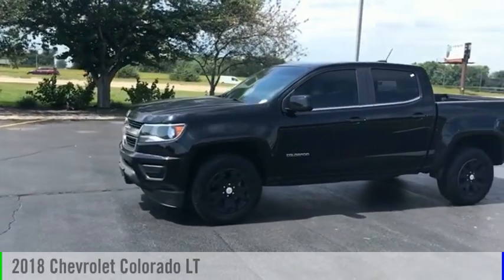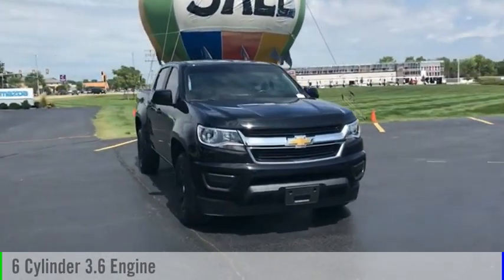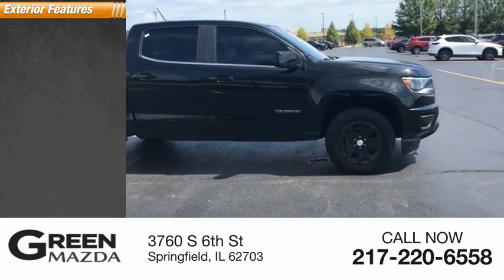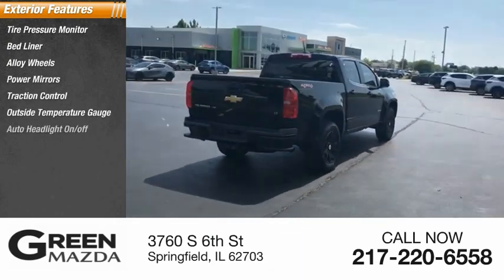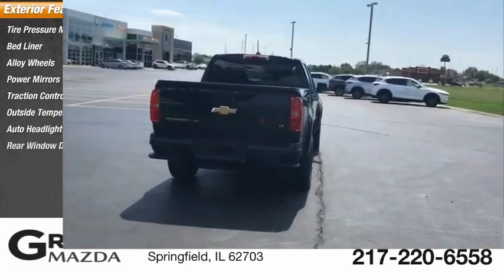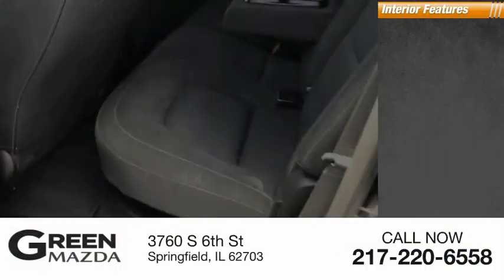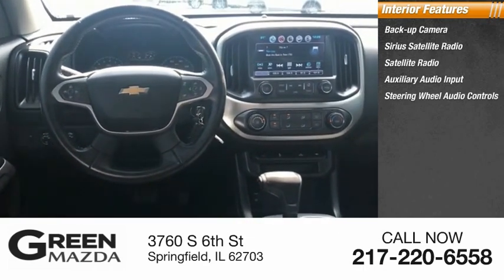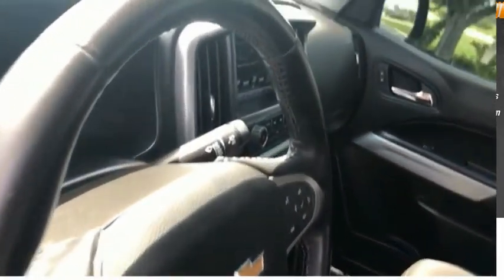2018 Chevrolet Colorado M6421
2018 Chevrolet Colorado LT